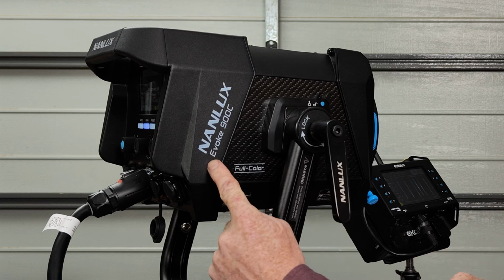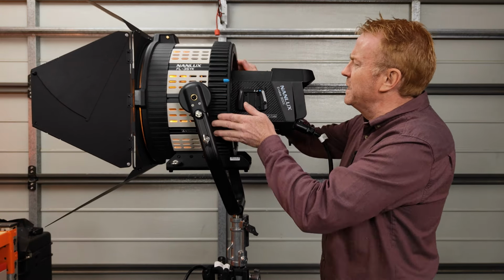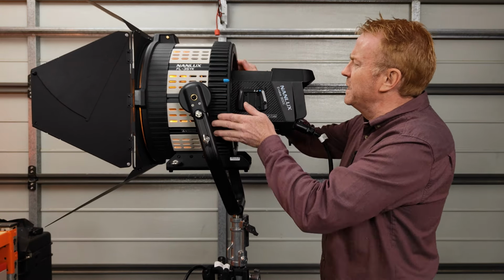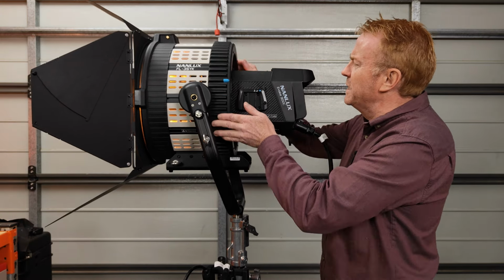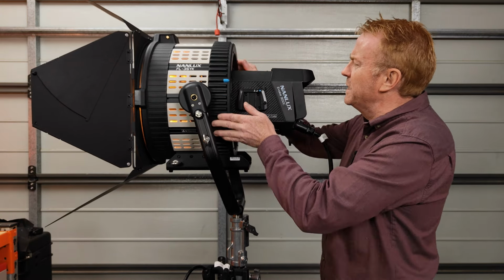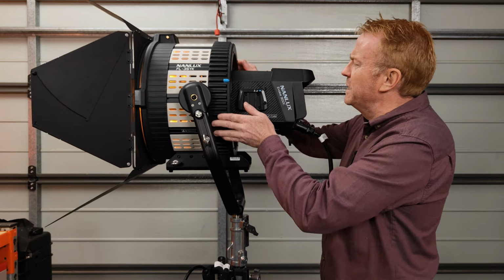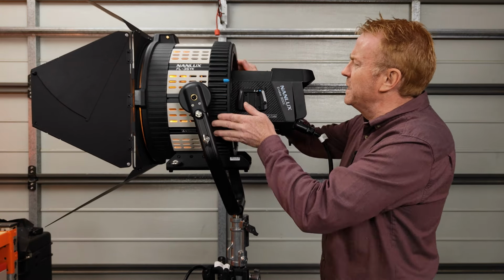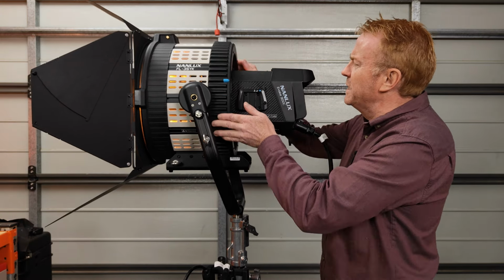Gaffer & Gear 226 – Nanlux Evoke 900c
In this episode I look at the Nanlux Evoke 900c. Currently the most powerful point source full color light available for film at TV

00:00 Intro
01:13 28°reflector through window
01:54 45 reflector through window
02:17 Fresnel through a window
02:28 Cons / Negatives
04:40 Pros / Positives
07:04 Cost and what you get

12:13 No Modifier (1M)
13:09 No Modifier (3M)
13:48 5ft Octa
14:11 45° Reflector
15:17 60° Reflector
16:52 26° Reflector
17:33 Fresnel

19:21 User interface
20:01 CCT Mode
21:13 Changing Modes
21:25 Advanced HSI Mode
22:21 x y Mode
22:38 RGBW Mode
23:20 Effect Mode

23:32 Menu system
23:45 Address/DMX menu
24:32 Wireless control (CRMX) menu
25:28 Network Art-net & sACN setting menu
25:47 Rest of the menu

26:47 Presets (saves)

29:10 DMX test

36:29 AC Power Draw
36:47 CCT accuracies
37:20 Extended CCT accuracies
37:42 Color render TM:30 RF
38:14 DuV

38:41 1800K
39:15 2000K
39:57 3200K
40:30 4400K
40:58 5600K
41:41 10,000K
42:14 20,000K
42:40 Color Vectors